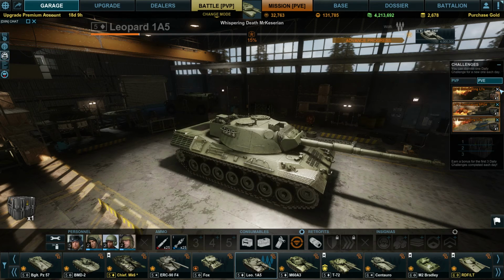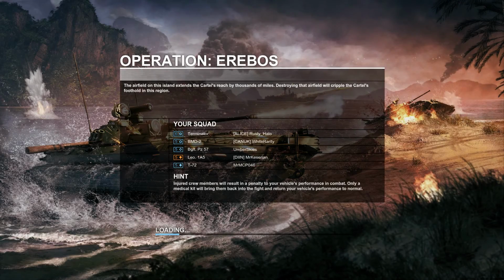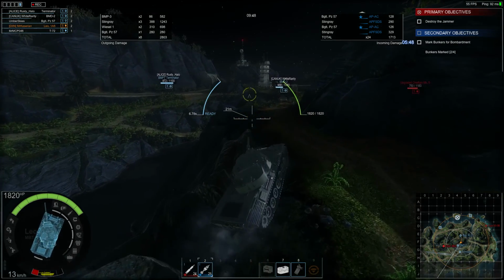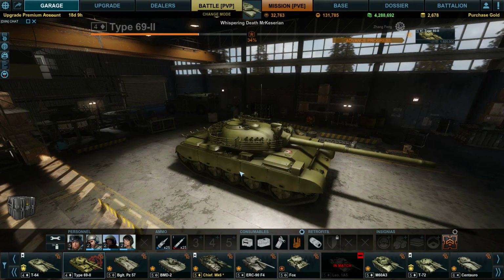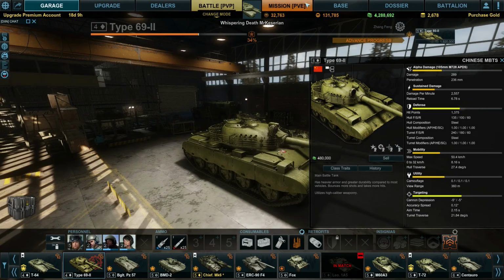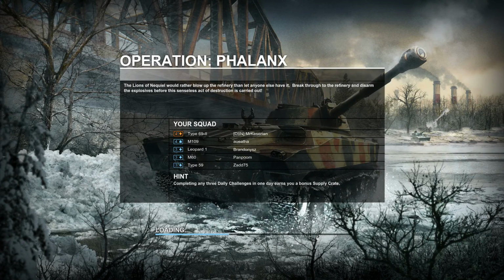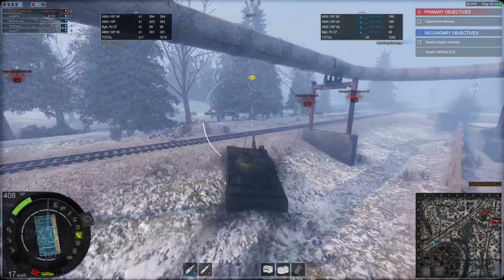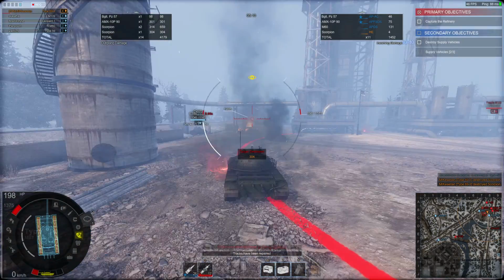Armored Warfare Gameplay, These Tanks are Weird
It's not that the designs are weird, it's just the that the play styles on the Chinese and German MBTs are not something that I'm used to. I might get there eventually, but right now, they're very strange to me.